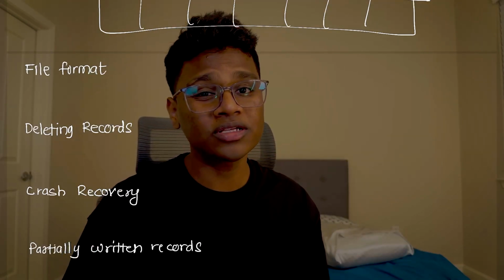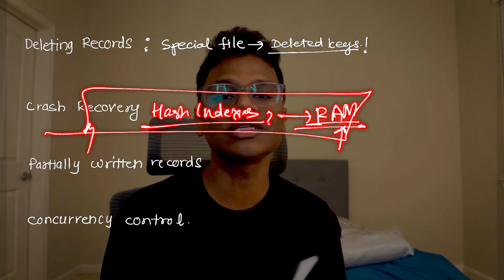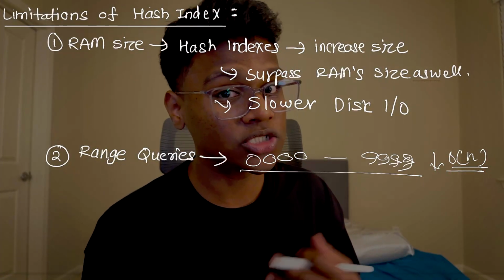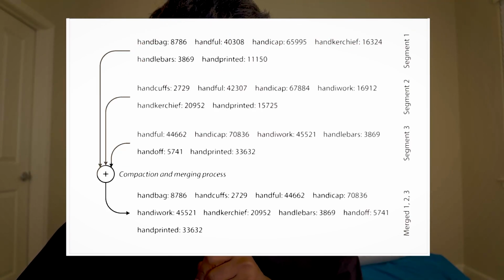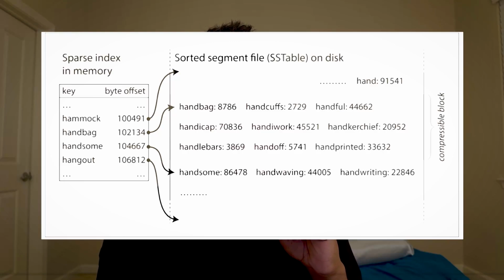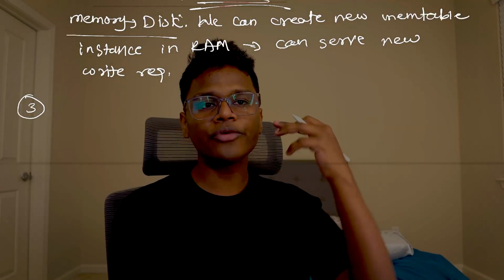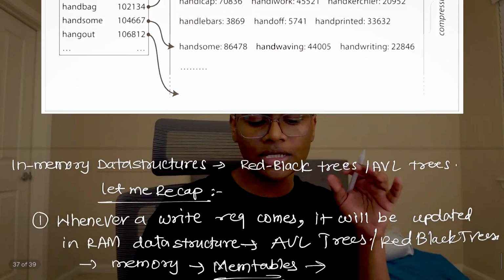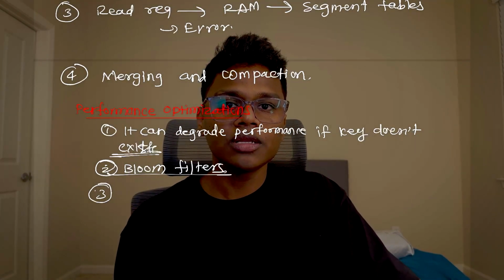How do Databases work? | PART 2 | Evolution of DB | Data Engineering with Amey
ABOUT ME:
I'm Amey, a Senior Data Engineer who builds scalable data pipelines and Big Data solutions.

🎓 Learn how to become a Data Engineer without a Computer Science degree
💼 Discover how to land high-paying Data Engineering jobs at top tech companies
🚀 Master the skills needed for Data Pipeline development and Big Data processing